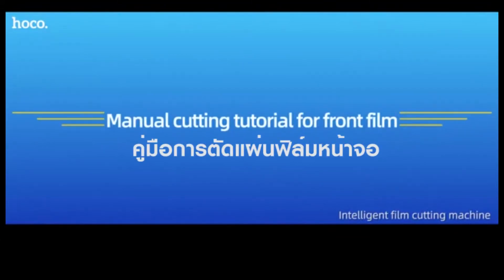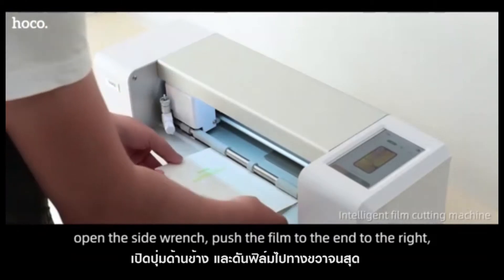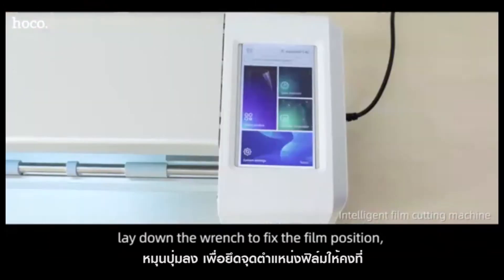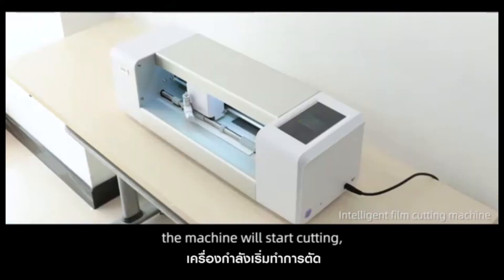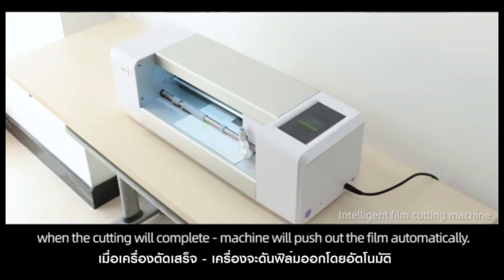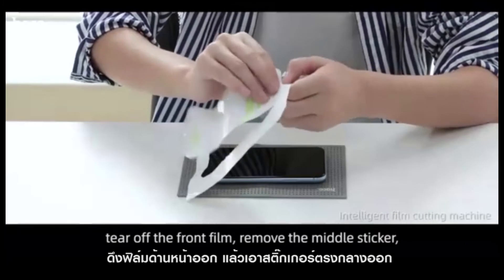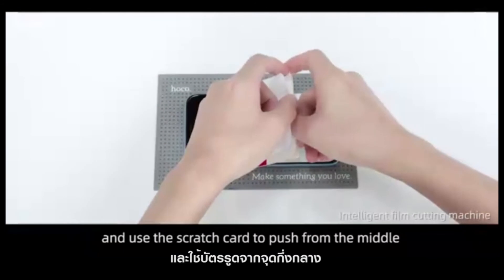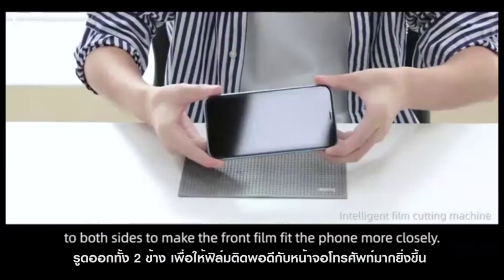รีวิวการใช้งาน HOCO G002 เครื่องตัดฟิล์มไฮโดรเจล ฟิล์มกันรอยมือถือ หรือแท็บเล็ตทุกรุ่น ทุกยี่ห้อ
จุดเด่นของสินค้า
รองรับรูปแบบการตัดอุปกรณ์ต่างๆ มากกว่า 13000 แบบ
สำหรับมือถือ สามารถตัดได้ทั้งฟิล์มหน้าและฟิล์มหลัง จะจอโค้งจอเรียบก็ติดได้ จอพับจอหมุนก็สบายๆ
จะติดฟิล์มให้ Smart Phone ,Smart watch , Tablet , กล้องดิจิตอล , กล้อง GOPRO  หรือ เกมส์ ก็สามารถทำได้เช่นกัน
รองรับการใช้งานภาษาไทย 100% รวมไปถึงภาษาอื่นๆกว่า 16 ภาษา
หน้าจอ LCD
ขนาด 4.9 นิ้ว
ใช้งานง่าย ไม่ยุ่งยาก
อัพเดตข้อมูลมือถือใหม่ๆรวดเร็วทันใจ อัพเดตข้อมูลก่อนวันเปิดตัว
มีฟิล์มหน้าให้เลือกถึง 3 แบบ ทั้ง ฟิล์มใสแบบ HD , ฟิล์มด้านแบบ HD , ฟิล์มกรองแสงสีฟ้า (Anti-Blue)
นอกจากนี้ เรายังมีฟิล์มหลังให้เลือกมากกว่า 50 ลาย รองรับทุกไลฟ์สไตล์
รับประกันเครื่อง 1 ปี
มีทีมเทคนิค คอยดูแลและให้บริการความช่วยเหลือตลอดเวลา
มีทีมงานคอยซ่อมบำรุง หากเครื่องเสีย มีเครื่องสำรองให้ใช้ ไม่กระทบยอดขายของคุณ
• สอบถามเพิ่มเติม •
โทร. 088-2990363